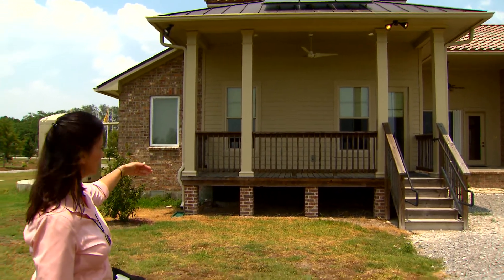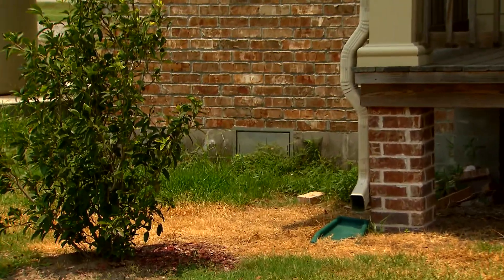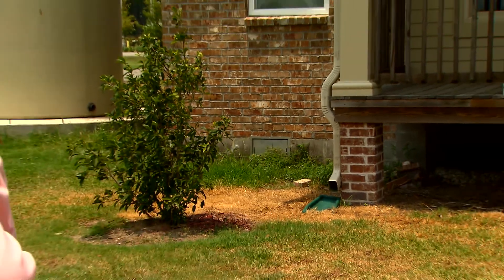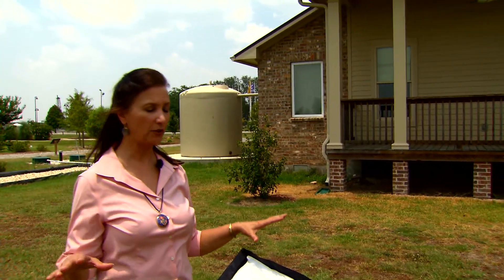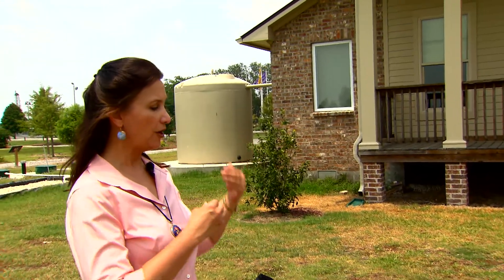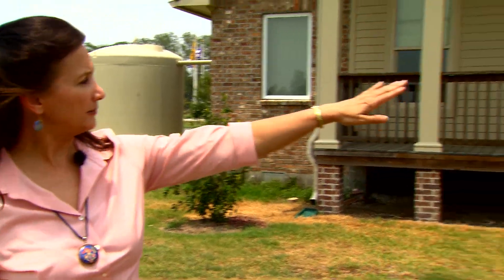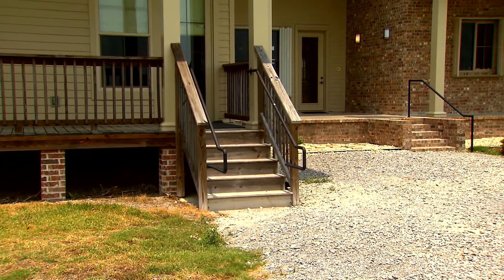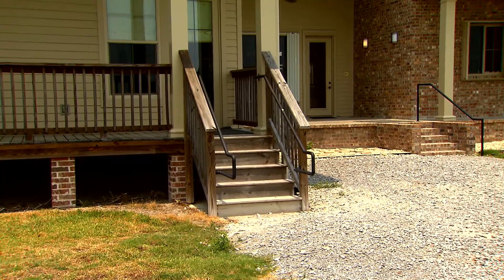Raised Foundation Systems: High Above the Floods